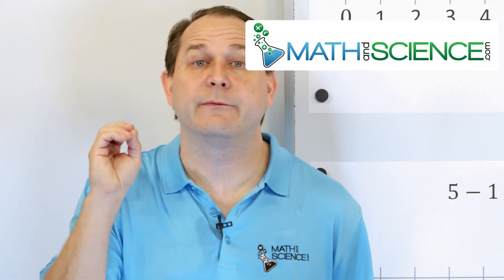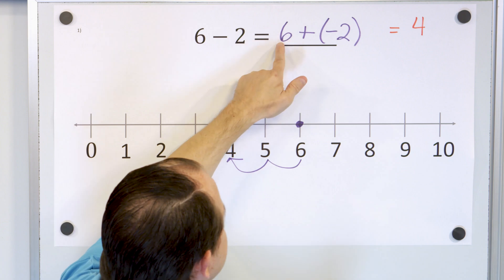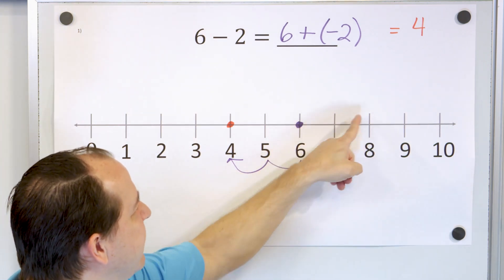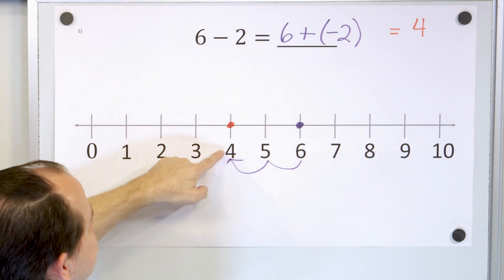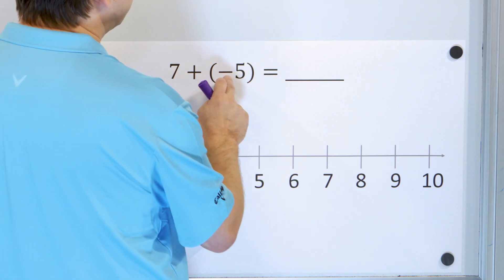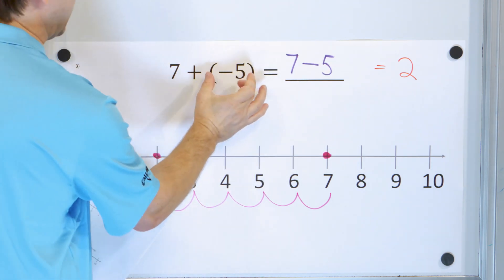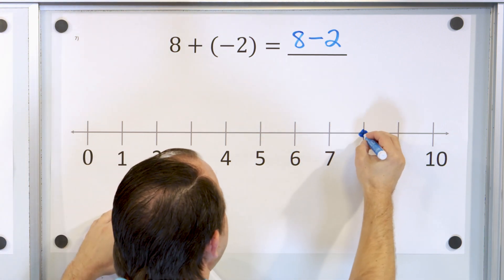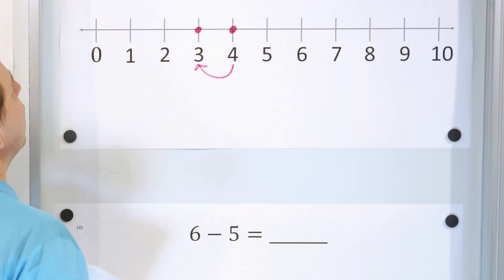Viewing Subtraction as an Inverse Operation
In this insightful video, we'll explore the concept of subtraction as the inverse operation of addition. Understanding this relationship deepens our grasp of basic arithmetic and helps in solving a wide range of mathematical problems. By viewing subtraction in this light, we can easily comprehend how to undo addition and vice versa. Through practical examples and clear explanations, we'll demonstrate the symmetry of these operations and offer techniques for utilizing this understanding in various scenarios. Whether you're a student brushing up on fundamental concepts, a teacher looking for a fresh perspective to present to your class, or someone aiming to strengthen foundational math skills, this video provides a unique angle on subtraction. Join us in unraveling the interconnectedness of addition and subtraction and enhancing your mathematical toolkit.